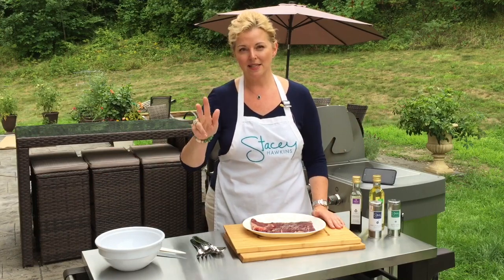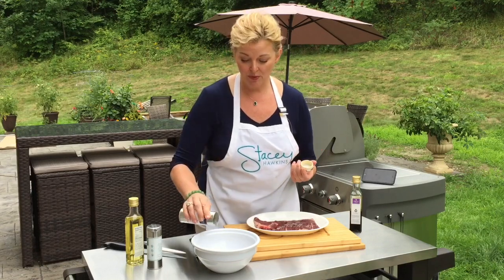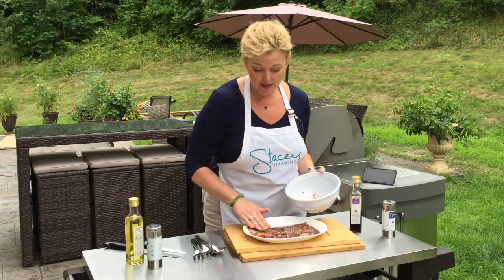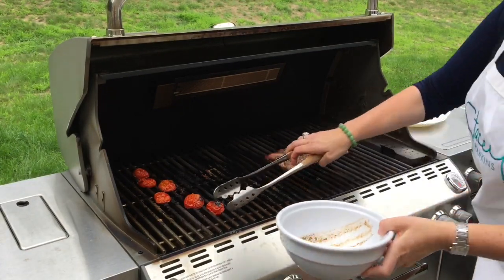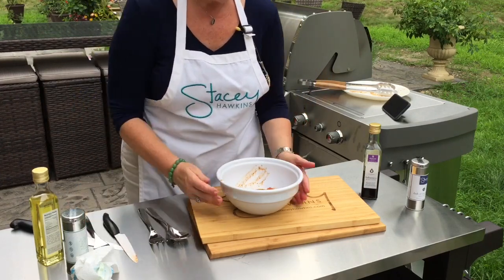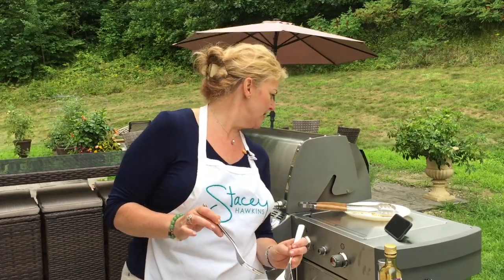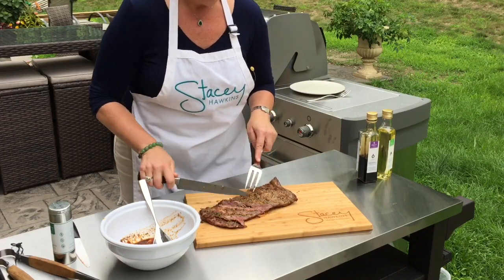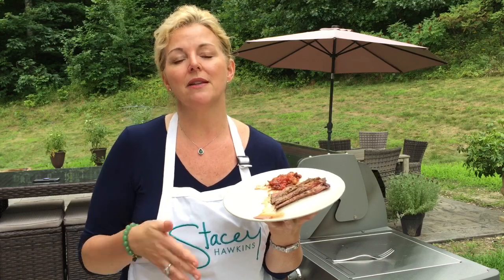Garlic Crusted Flank Steak & Roasted Tomato Relish - a Lean & Green Recipe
Mouthwatering Flank Steak paired with vine ripened tomatoes combine to make a Lean and Green recipe that's high in protein, low in carbs and good for 1 or 100.